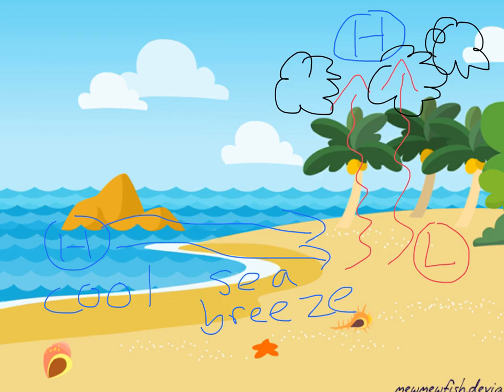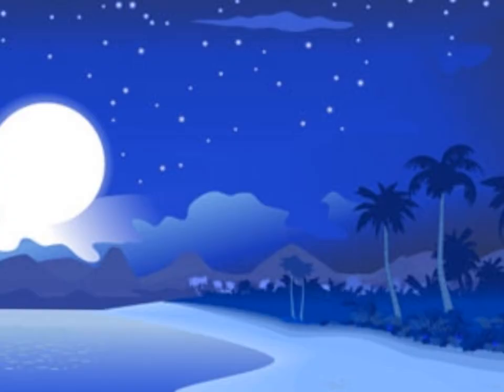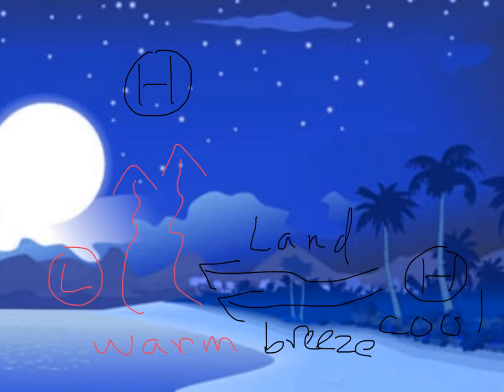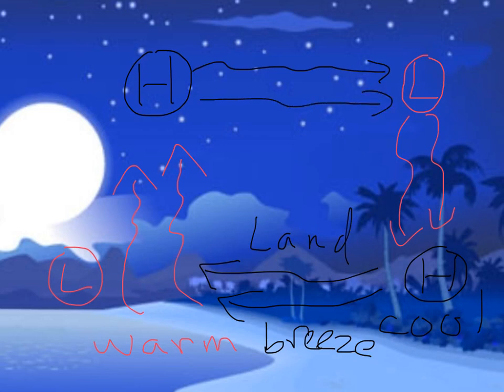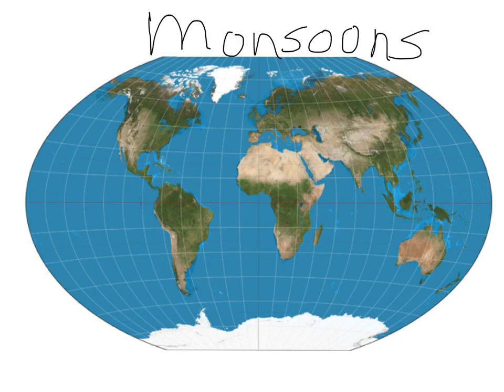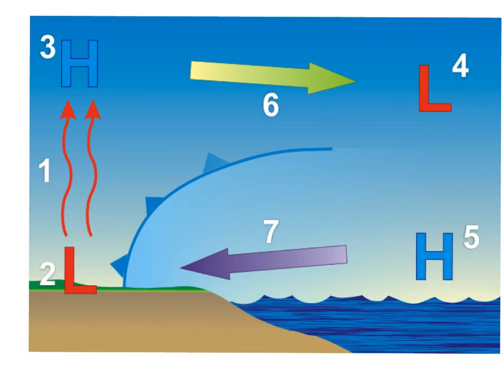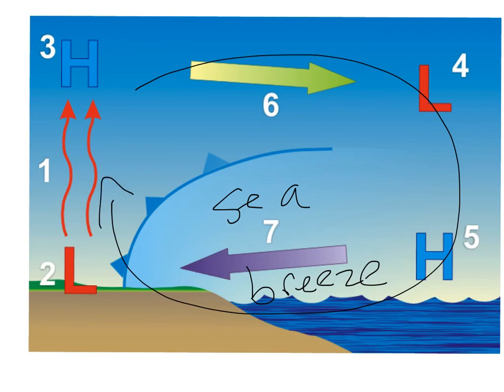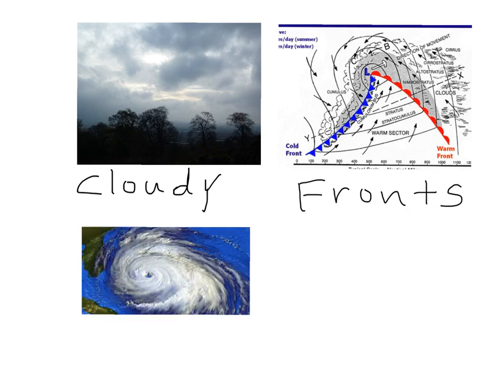Land and Sea Breeze Formation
This video explains, at a middle school level, how land and sea breezes form.  It also relates land and sea breezes to monsoons.